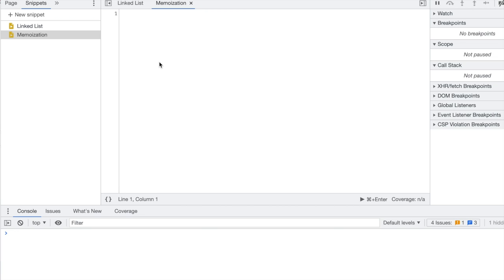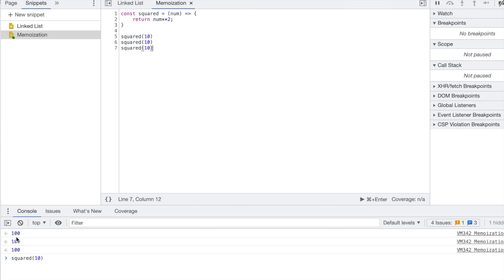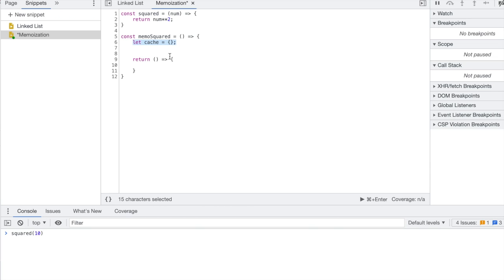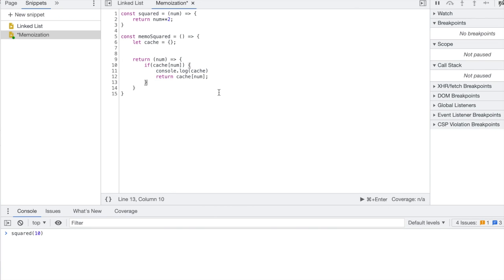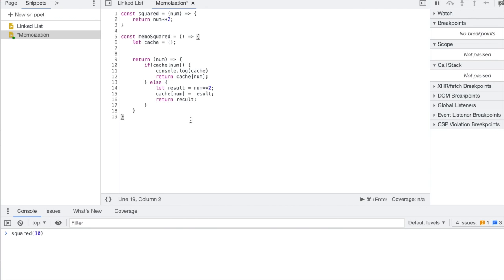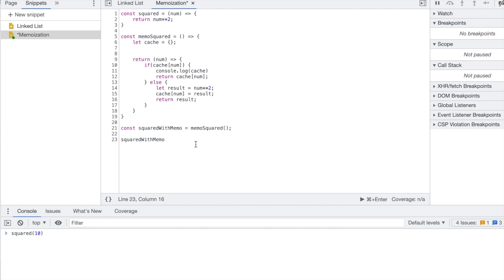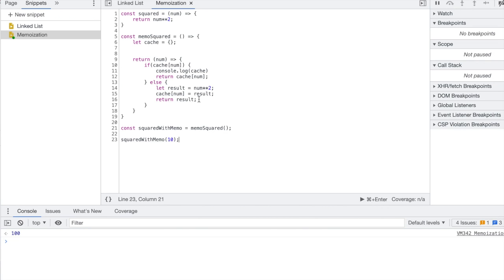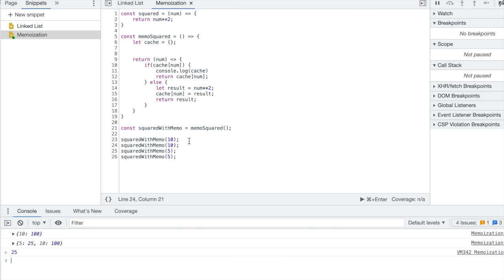Memoization Easy as $@!% JavaScript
Memoization is the idea of caching the result of a function that takes a argument/s we've seen before. In this video I break down. It's honestly not even that difficult and could save you a lot of processing time in your code!